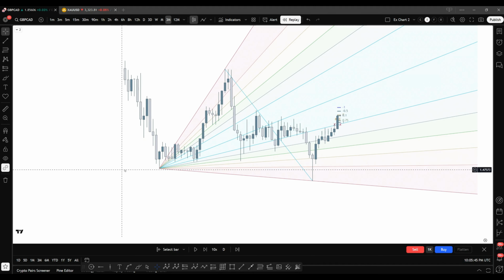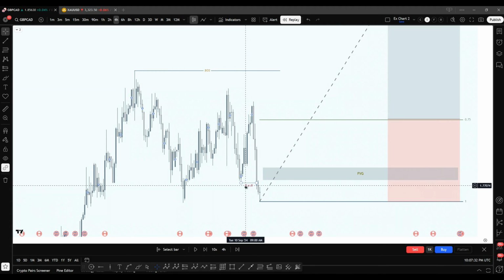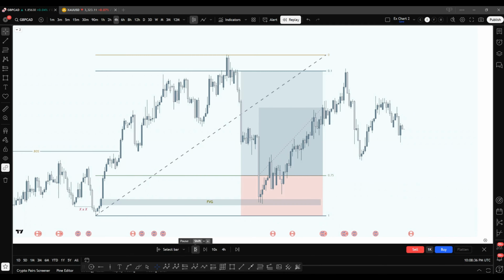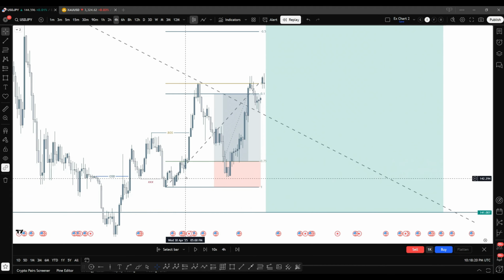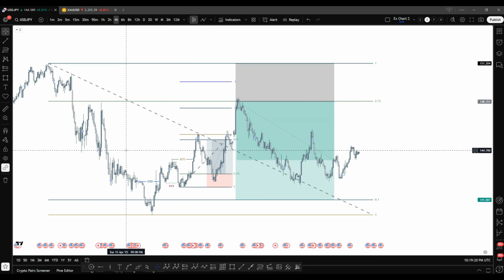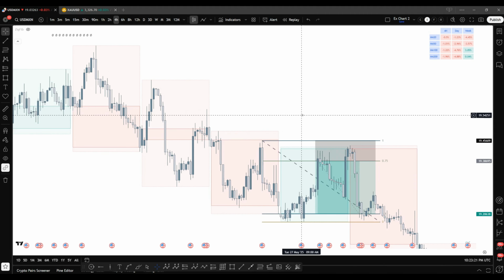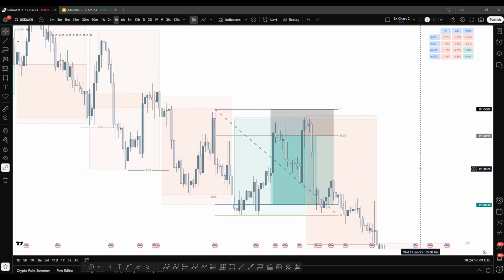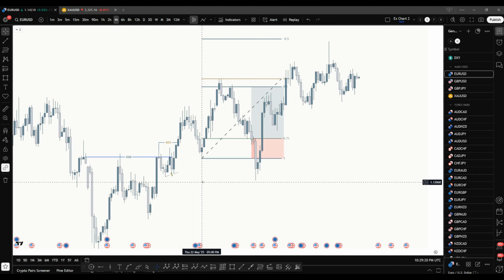How I Find Winning Swing Trades — Step-by-Step Breakdown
👨‍🏫 In this video, we explore how to use Pitch Fans and Fibs to find trade entries in forex trading, focusing on GBP/CAD and USD/JPY pairs. We discuss anchoring FIB settings, analyzing price behavior, and identifying key levels like fair value gaps and order blocks. Also, we demonstrate trading without multi-timeframe analysis using USD/MXN and discuss the importance of trading with the trend. Lastly, we share insights from a loss to highlight the unpredictability of the market.

🎒 More Resources -